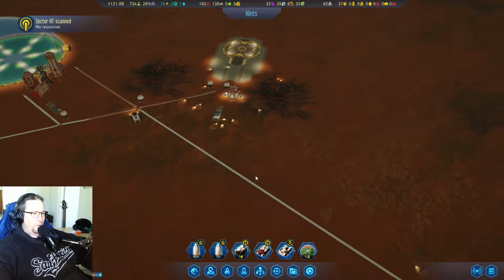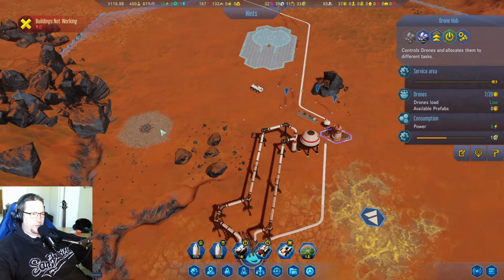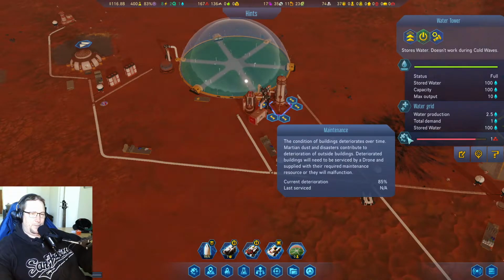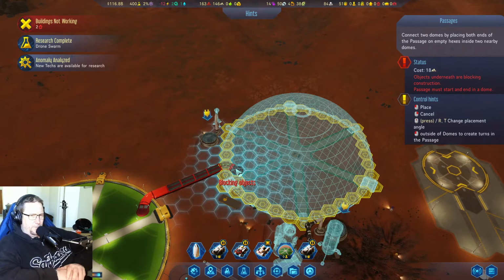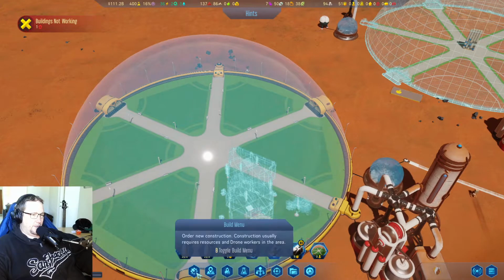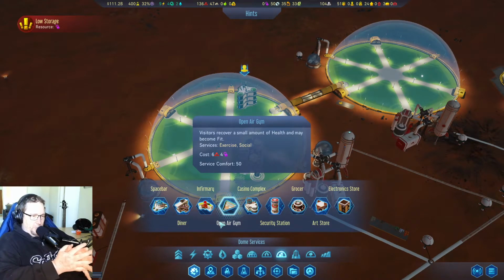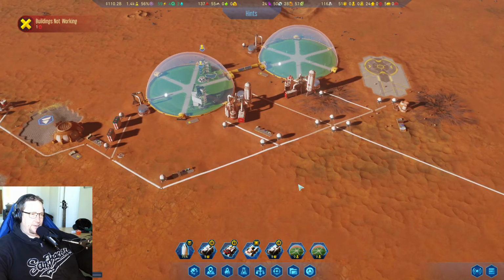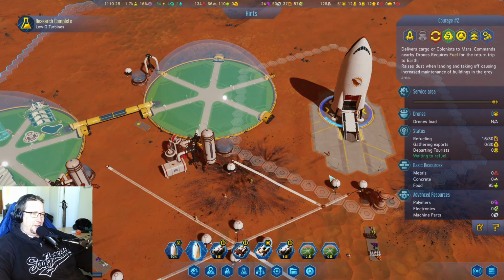Surviving Mars - Part 02 - Sol 14 Colonists arrive!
Thank you, it is truly appreciated :)